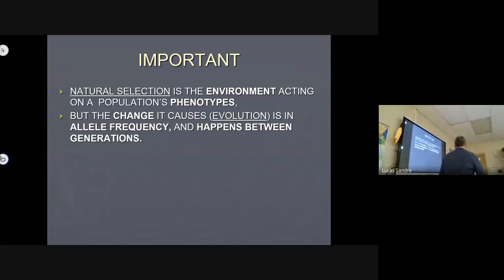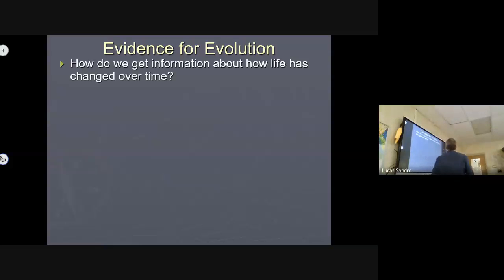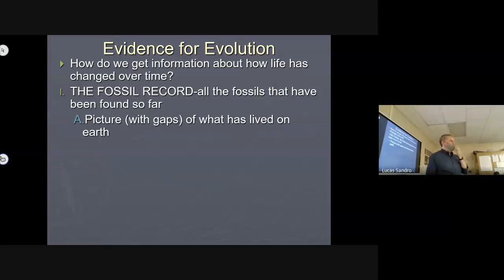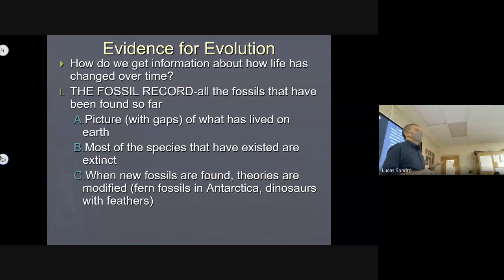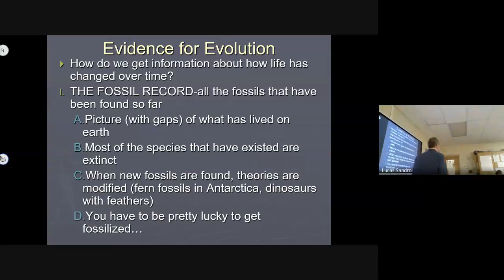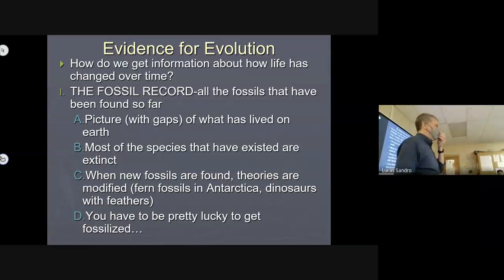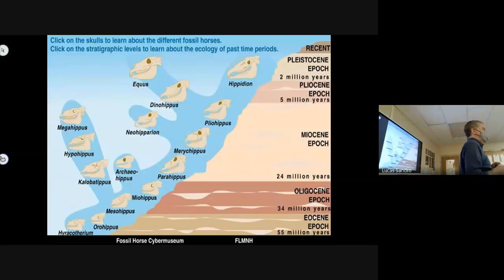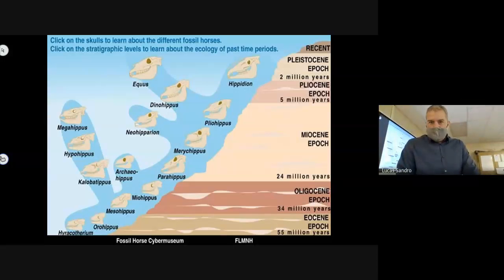Honors 4-6 Fossils, horses!